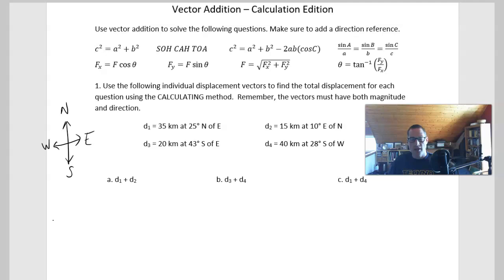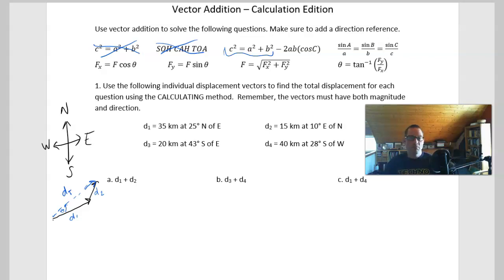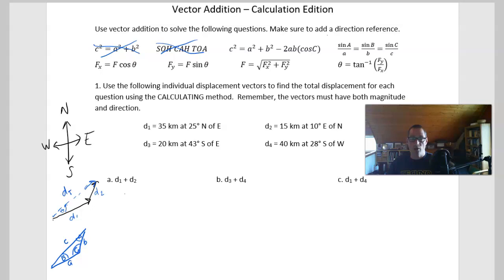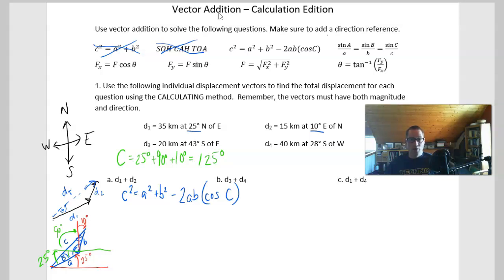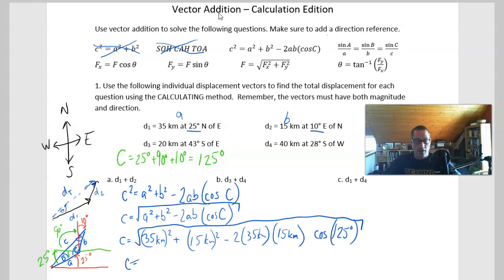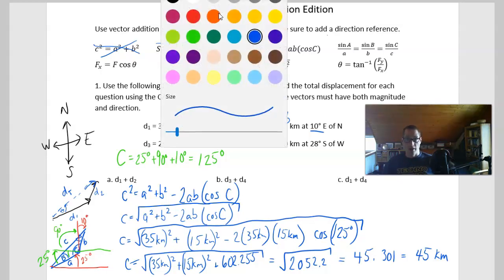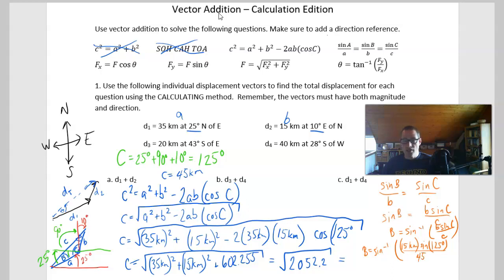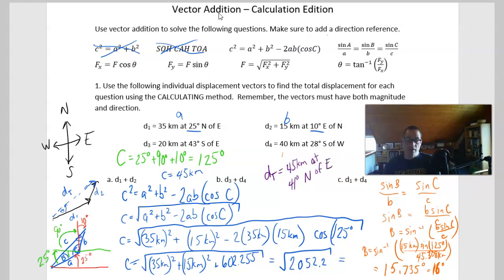Vector Calculations 2 Physics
Question 1, adding two vectors together that are not at 90 degrees.